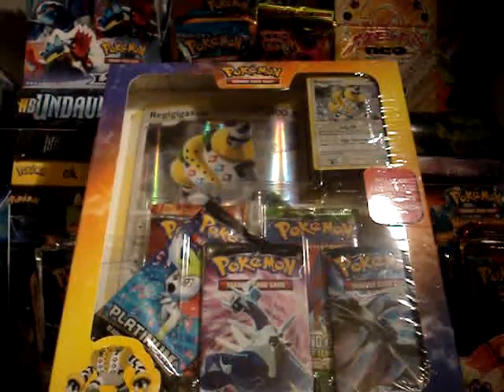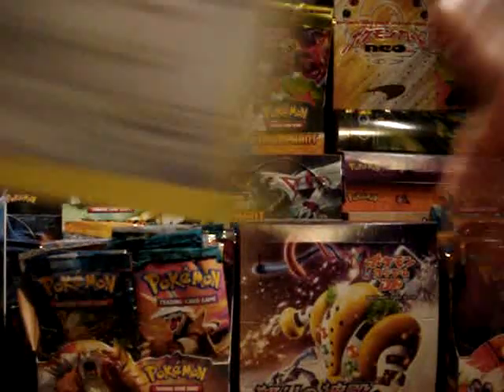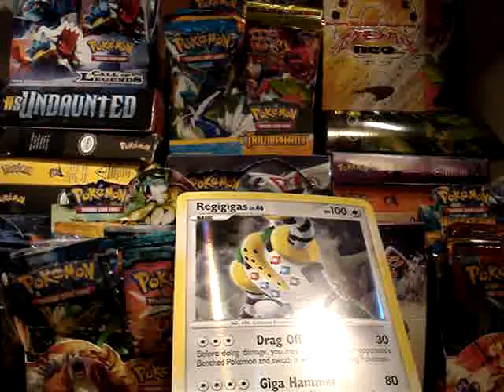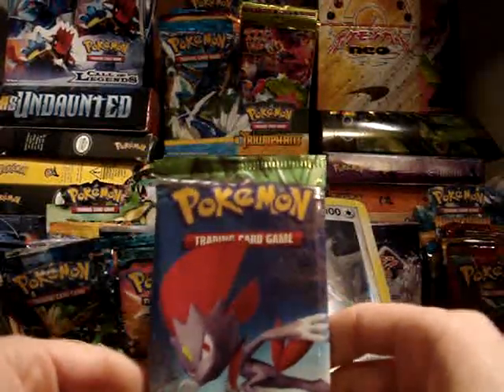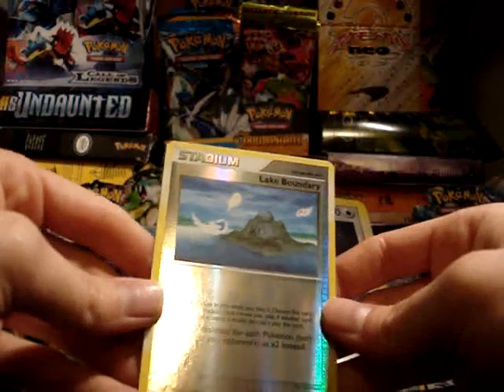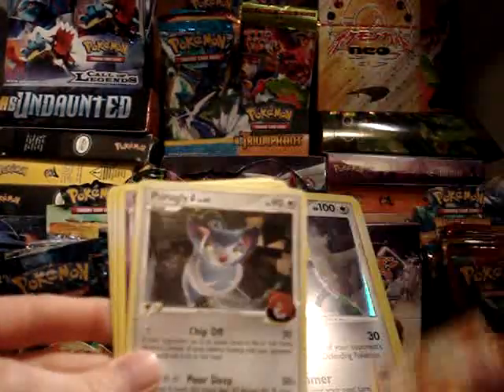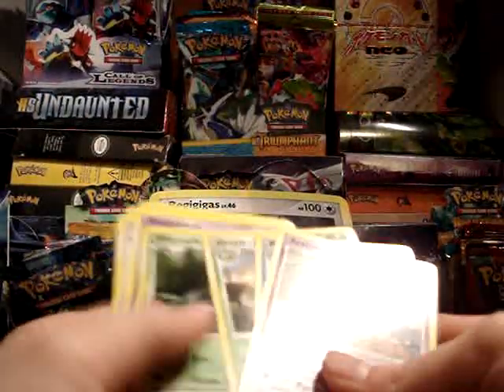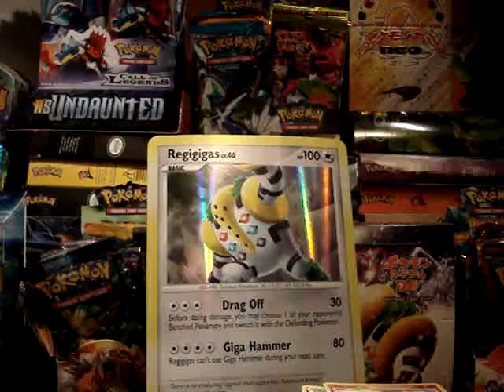Pokemon - Opening Regigigas Colossal Box